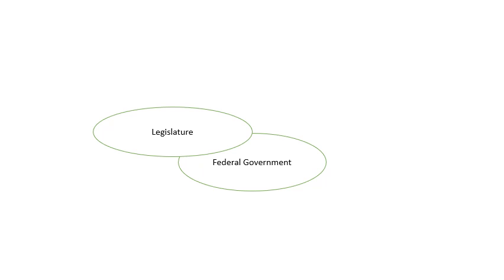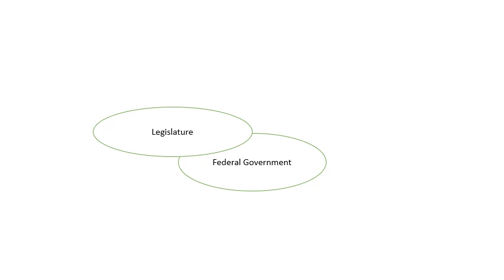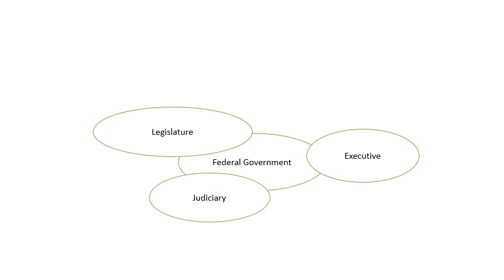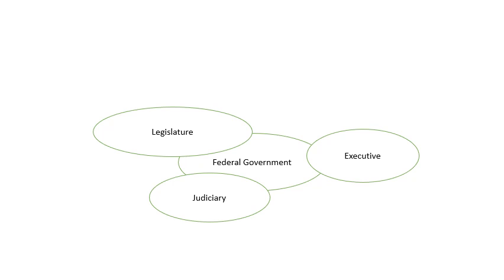Structure of Federal Government